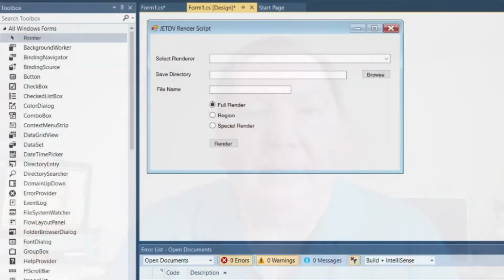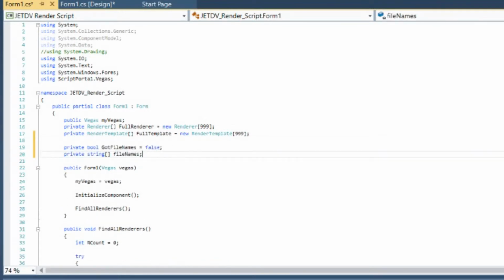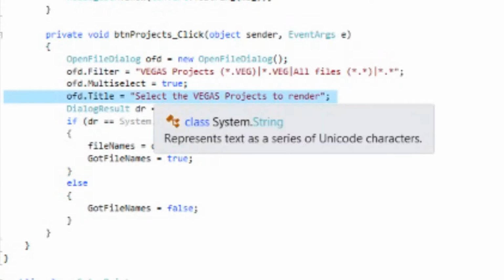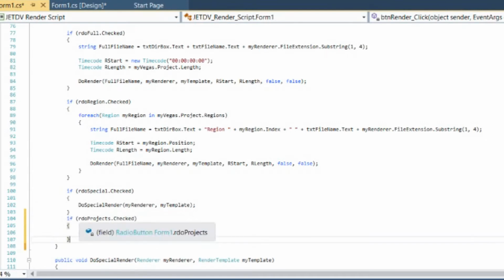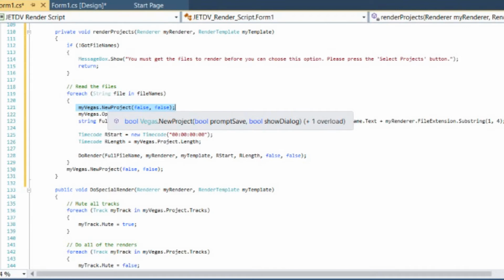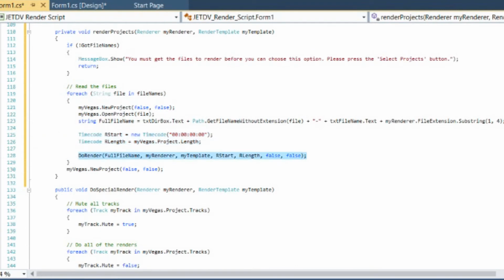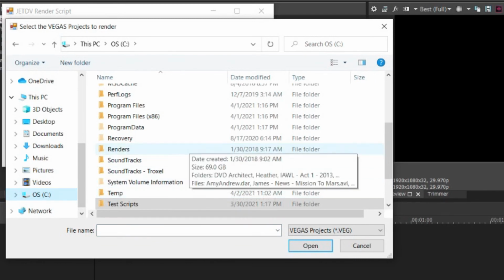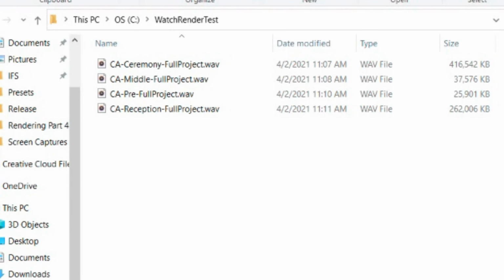Rendering in VEGAS - Rendering Multiple Projects - Part 5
In this script, we learn how to render multiple projects at a single time. In this example, we have a wedding that is broken up between four different projects. With a single call, we can now render all four projects to the same format with a single call.